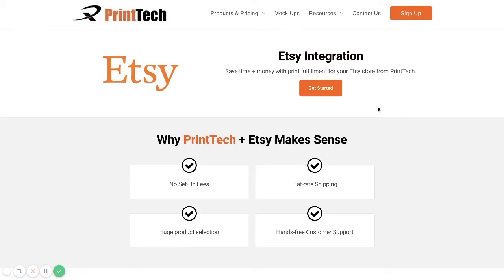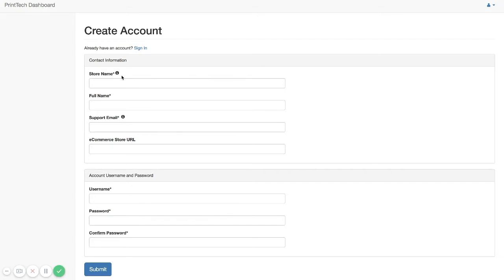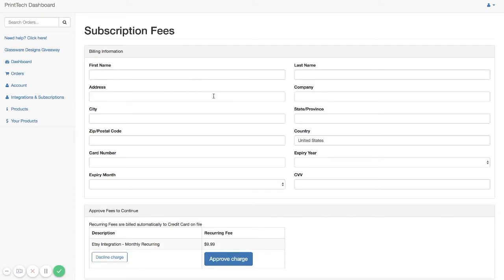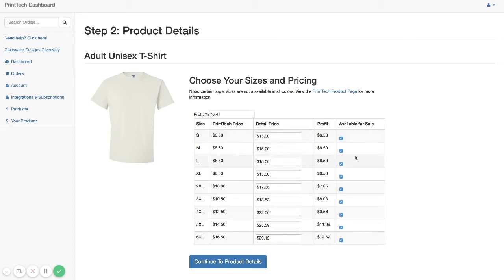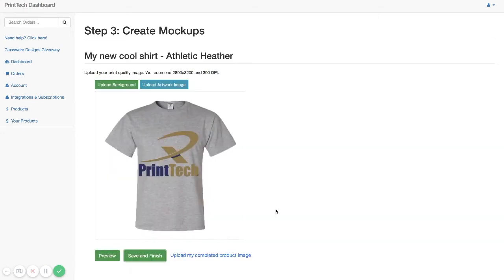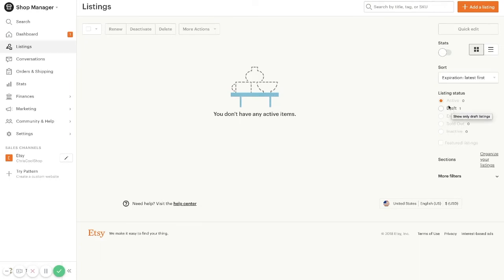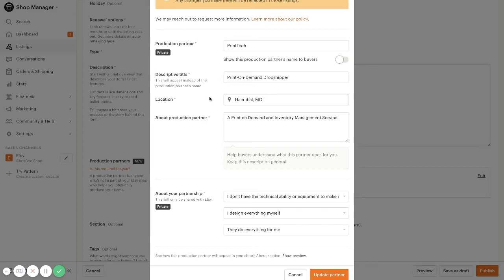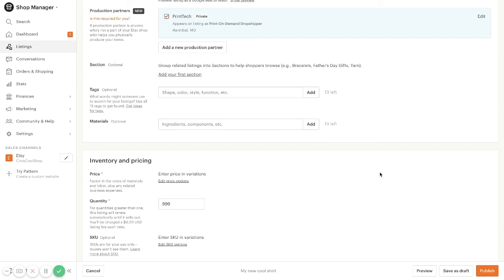PrintTech Etsy Integration Overview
Help the cause!